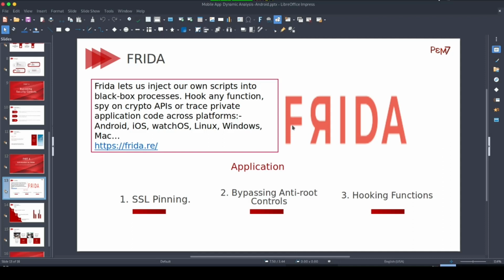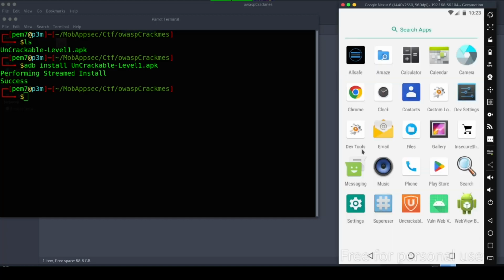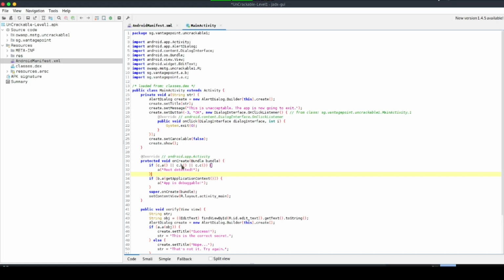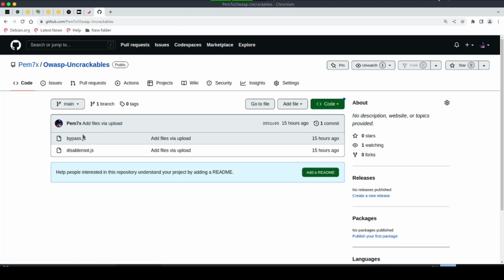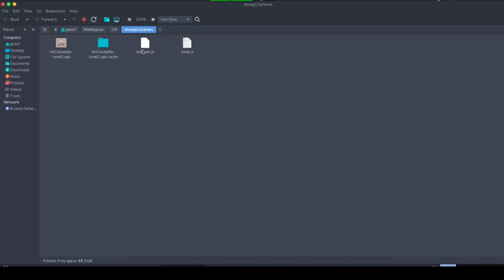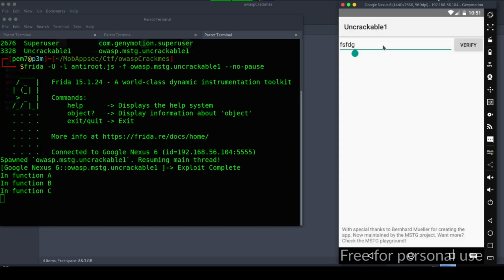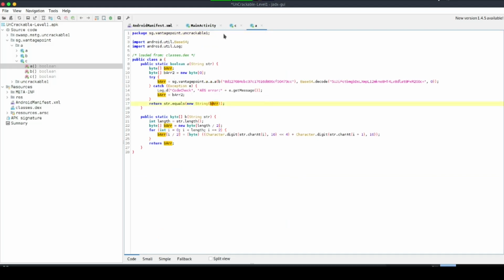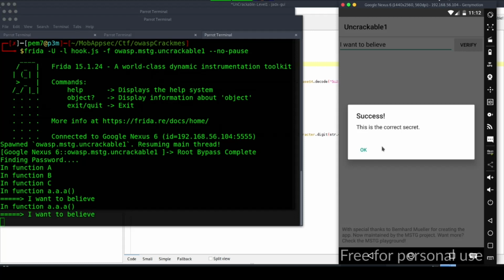Bypassing Root Detection In Enterprise Mobile Apps With FRIDA - Dynamic Analysis2 | Pem7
The second video in Android App Dynamic Analysis where FRIDA framework is utilized to hook functions & by-pass anti-root protective mechanisms.